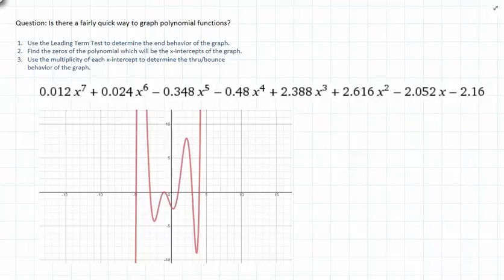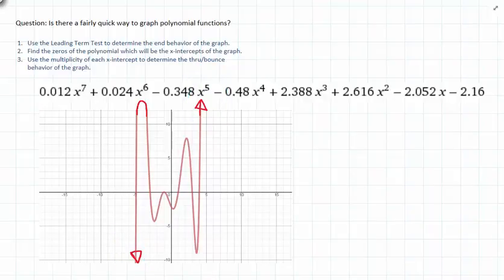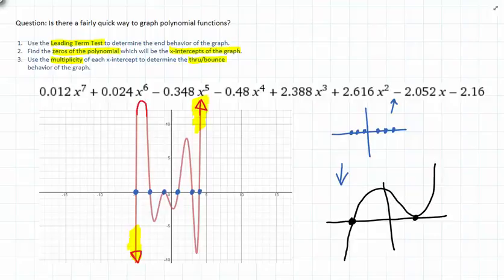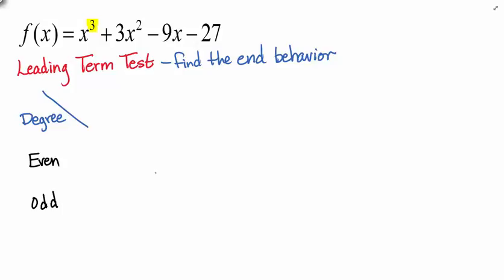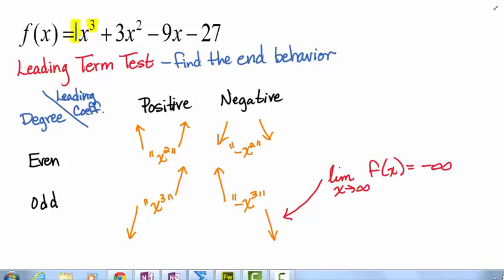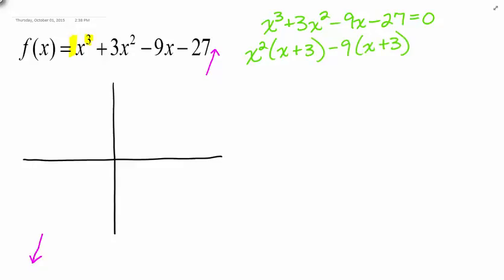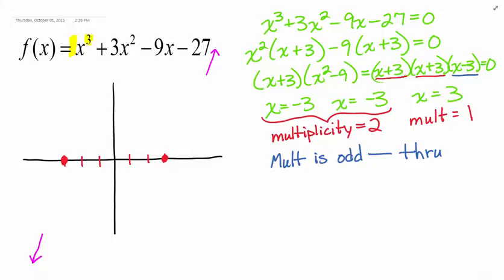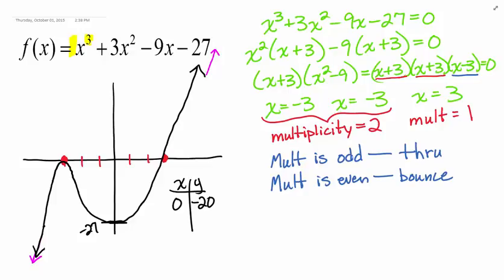Sketching the Graph of a Polynomial